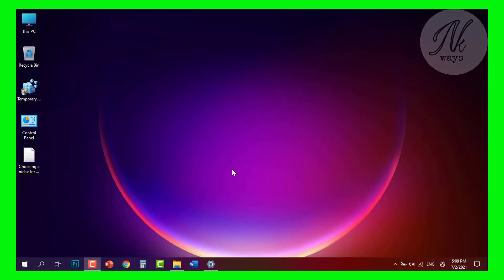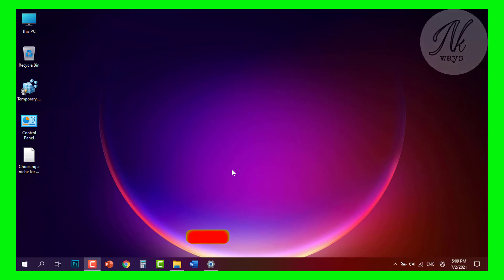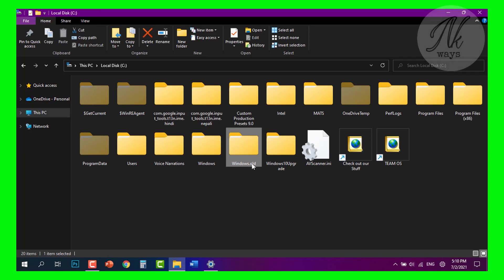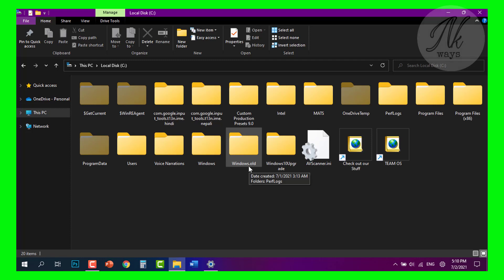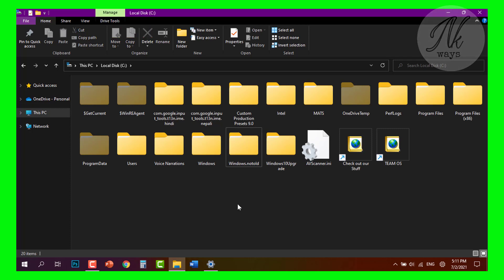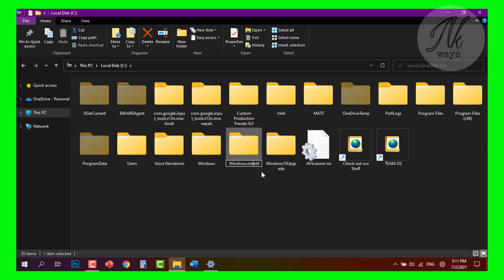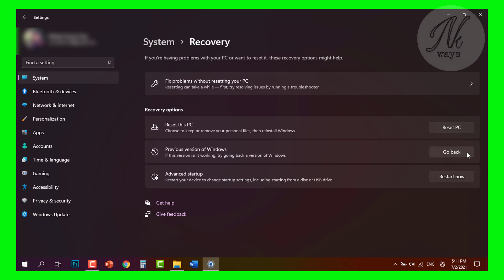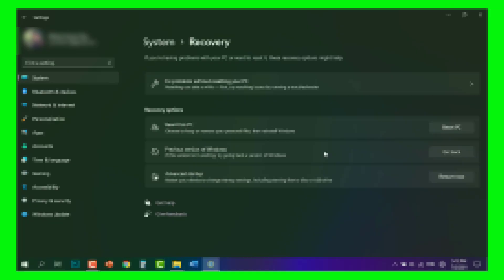How to Rollback Windows Update After 10 Days | Rollback from Windows 11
I will show you how to roll back to the previous windows version after 10 days in this video. Even if you want to roll back to windows 10 from windows 11, you can use this method and follow the steps in the video.

How to Roll Back From Windows 11 to Windows 10 or Previous Windows | Downgrade Windows 11 to Windows 10